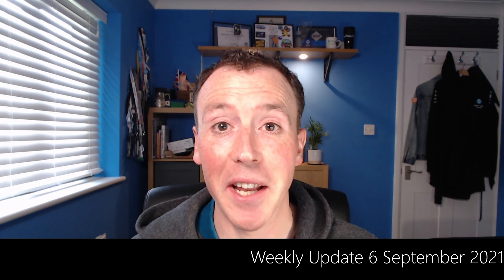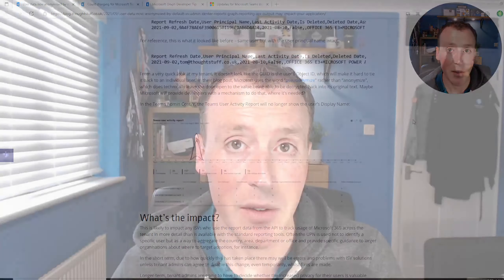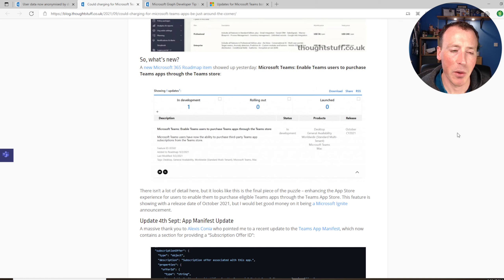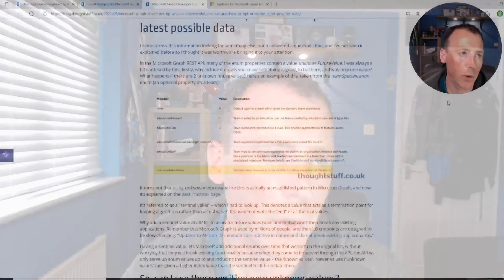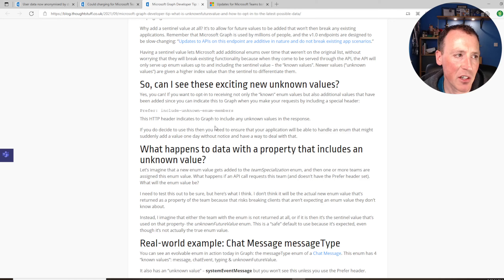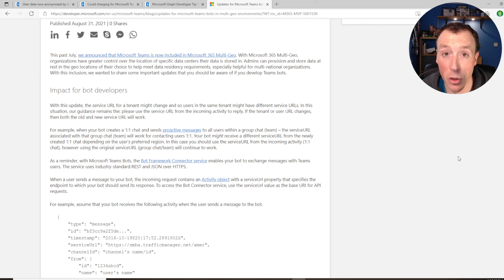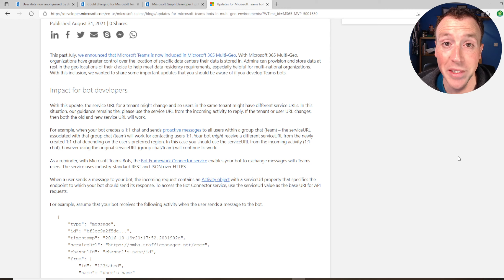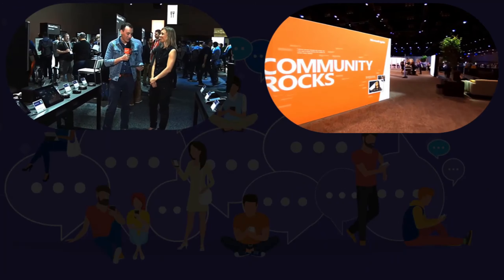Weekly Update 6 September 2021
Big change to Reporting API and Admin Center reports, Charging $ for Teams Apps, What is unknownFutureValue, Teams bots in multi-geo environments

A busy week this week, and starting off with a HUGE announcement for anyone that uses the /reports endpoint. If you have or rely on solutions that do any comparison or lookup based on the User Principal Name, you will want to watch the video and check the blog post about this.

Secondly, great news that hopefully being able to charge money for Microsoft Teams apps in the App Store could soon be a reality.

I have a tip for Microsoft Graph developers about unknownFutureValue, what it means and why it's in so many enums in Microsoft Graph.

Finally - for Bot Framework developers - be aware that the Service URL could change in multi-geo environments...

Links for this week:

User data now anonymised by default in Admin Center reports & Graph Reporting API output – may impact your application

Could charging for Microsoft Teams apps be just around the corner?

Microsoft Graph Developer Tip: What is unknownFutureValue, and how to opt-in to the latest possible data